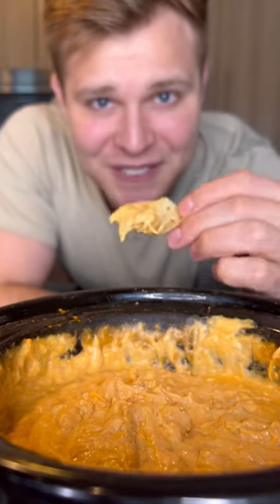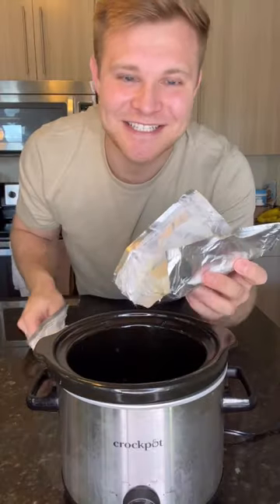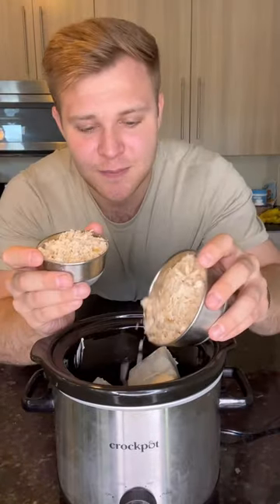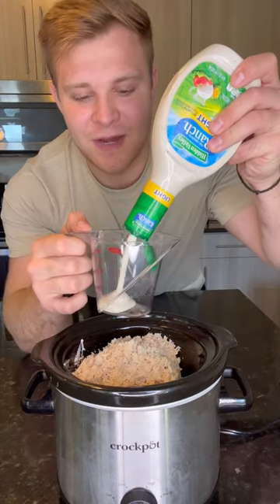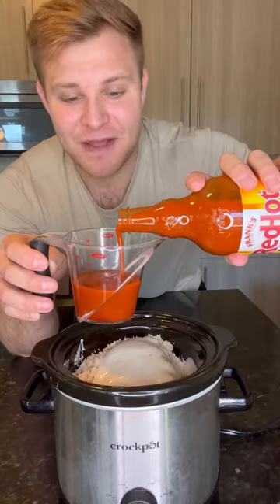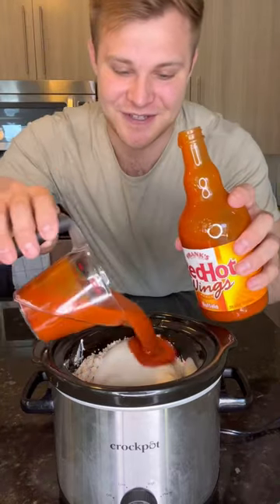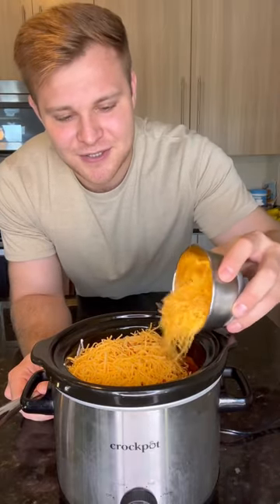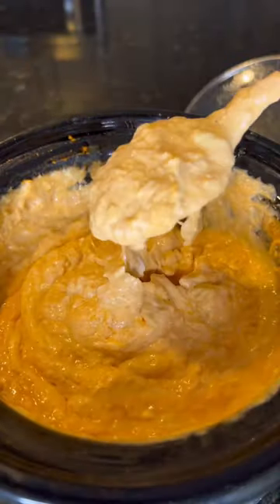Buffalo Chicken Dip Recipe!